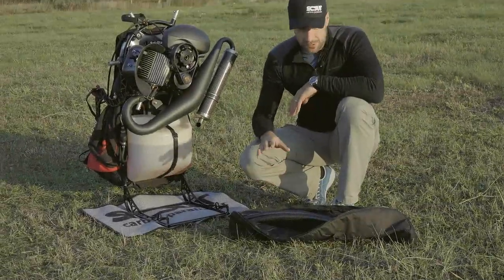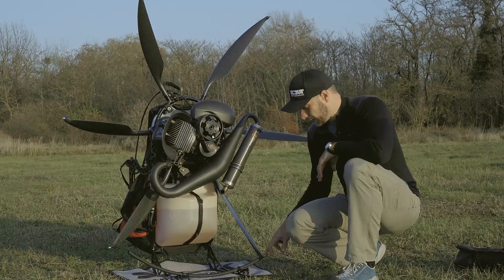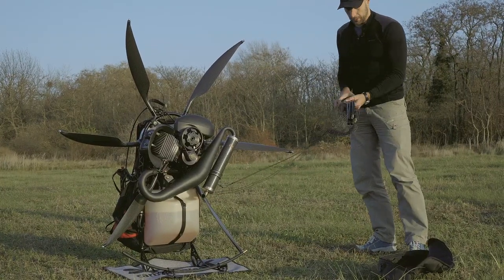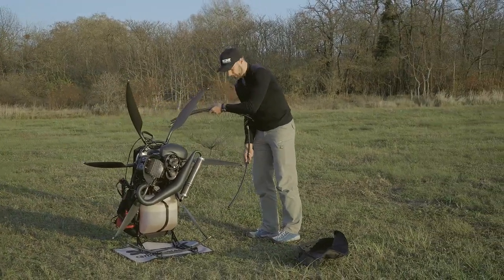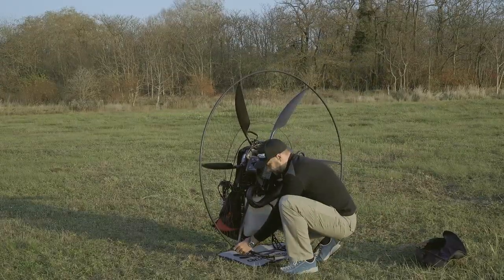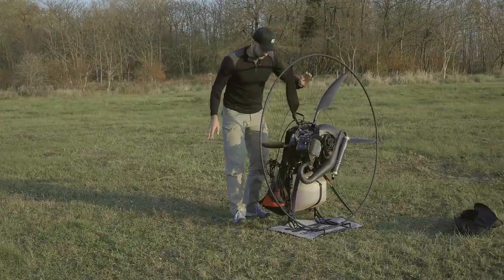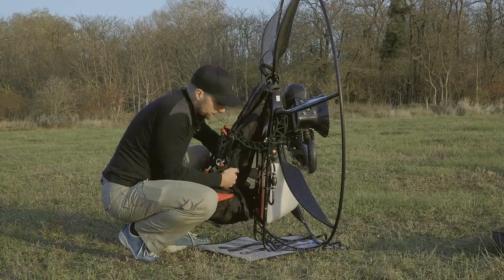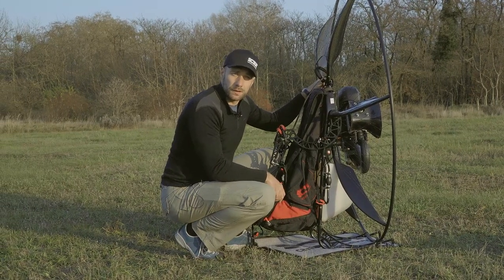Assembling the scout One Enduro cage. Scout User Manuals.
The assembly of the Scout One Enduro Cage can be done in just a few minutes if you master the technique! Here you have explained the fast and best method of doing it, also some small tricks that will make your life easier :P

Hey! Did you know we offer FULL MONEY BACK GUARANTEE with every Scout purchased?

Are you grounded and you need some spare parts for your paramotor? You will find all you need here, next day shipping

You have some questions or even some problem? We are ready to help you. Ask for help directly!

Do you have some cool adventure that you want desperatelly do, but you dont have sufficient funds?